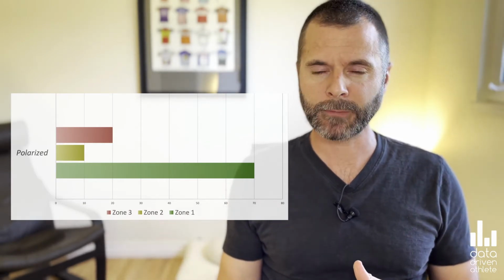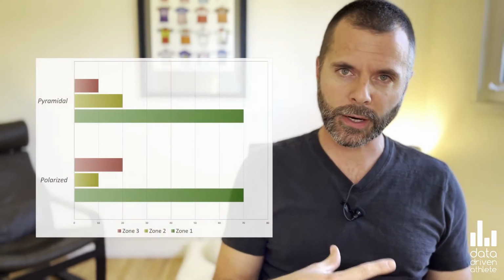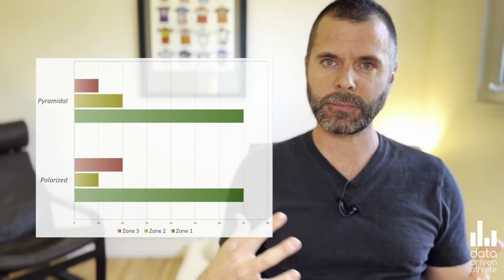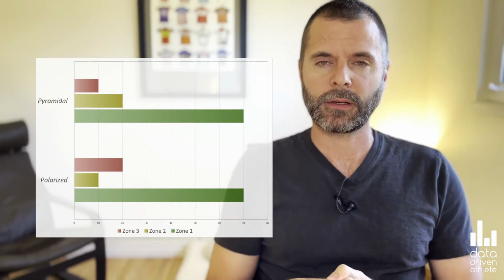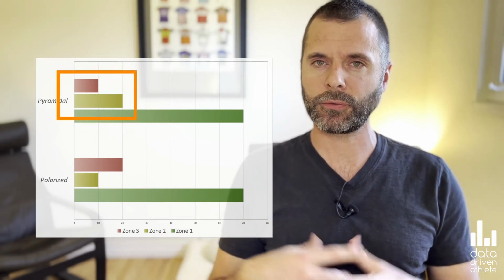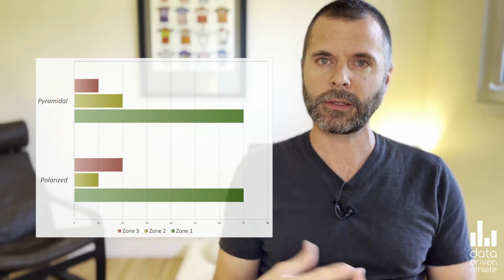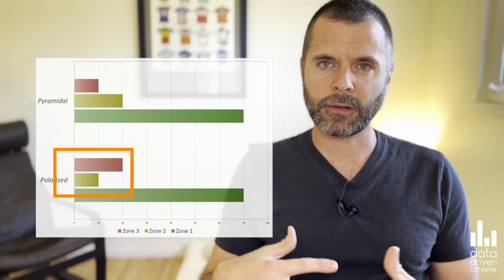Is Polarized Training the Best Approach for Cyclists?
Is a polarized approach to cycling the best way to train? Let's find out.

Check out the full article over at the website